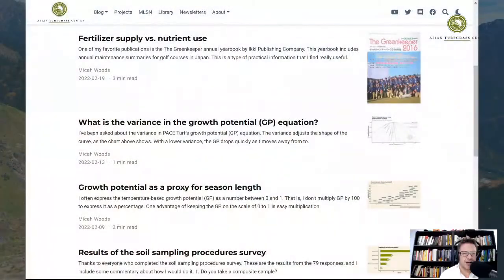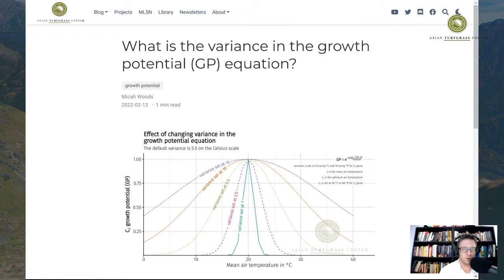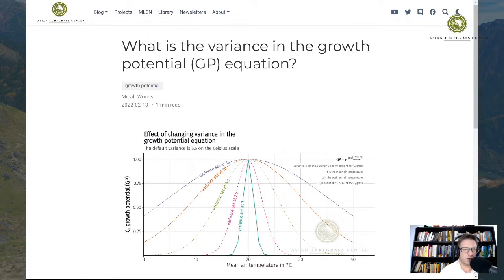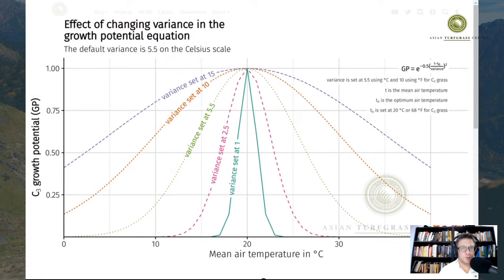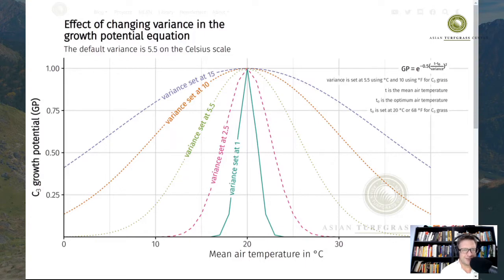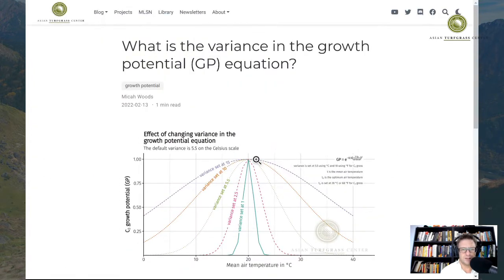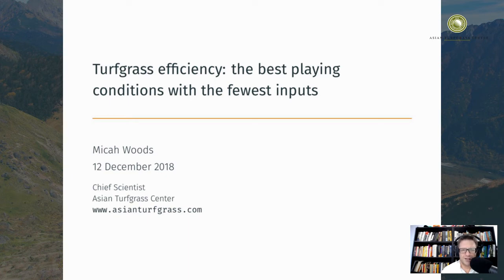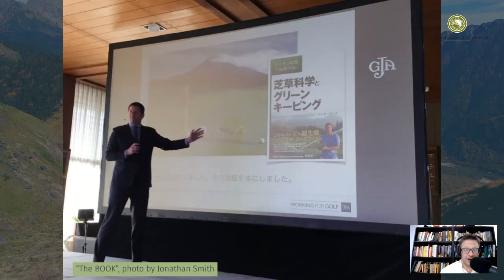The ATC Doublecut: what's "variance" in the growth potential equation"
This discusses how changing the variance value in the turfgrass growth potential equation will change the shape of the curve as one moves away from the optimum growth temperatures.

I started showing these slides on Turfgrass efficiency: the best playing conditions with the fewest inputs